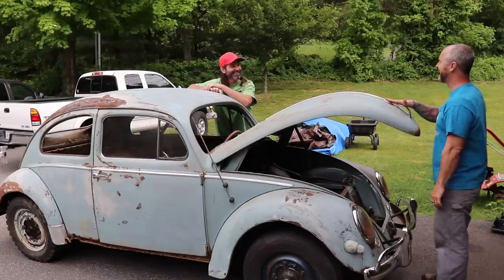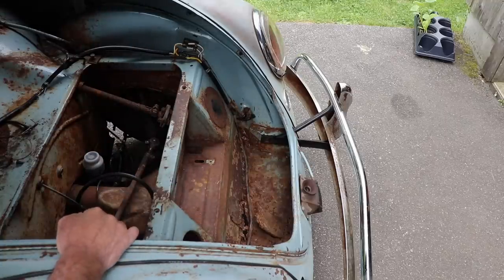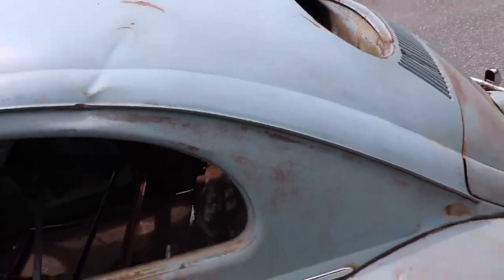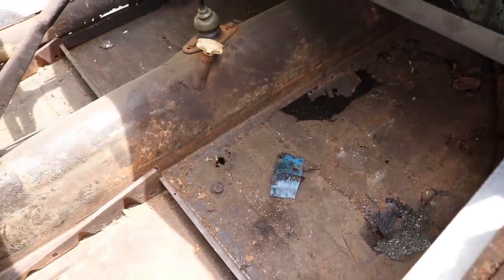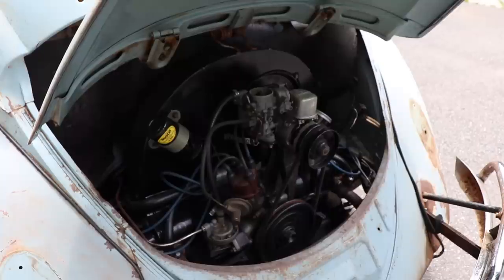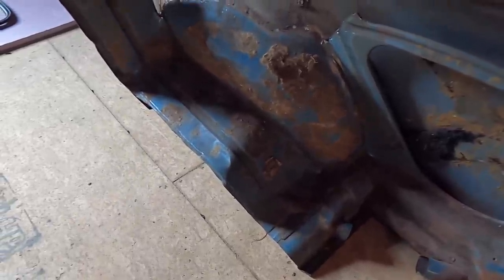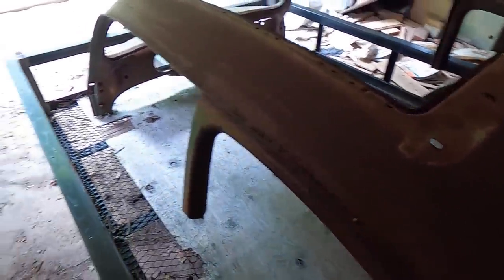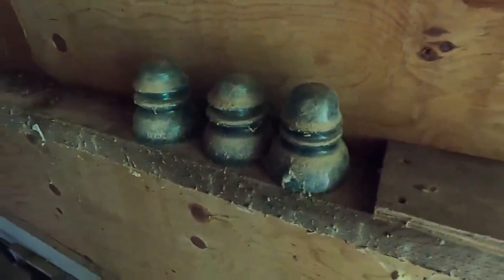Buying a Vintage 1957 Vw Beetle - price revealed. " Marylin "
I Found a 1957 Volkswagen Beetle , did I buy it ? How much did I pay ? How bad is the rust on the Vw Bug ?